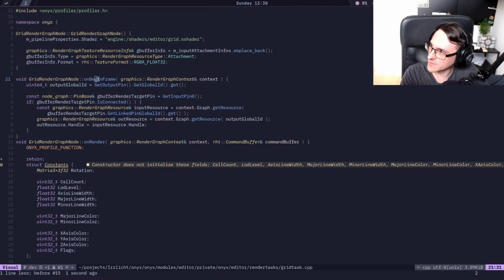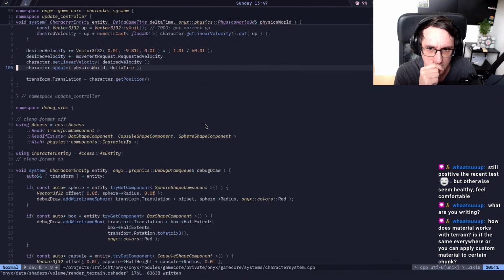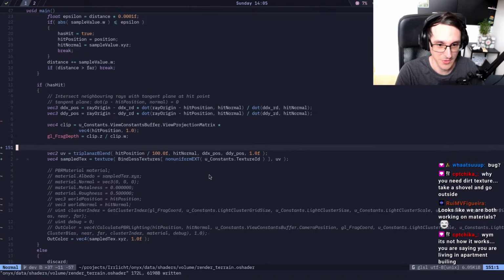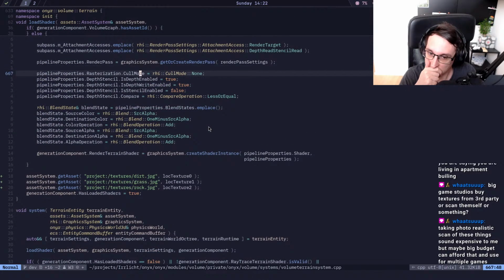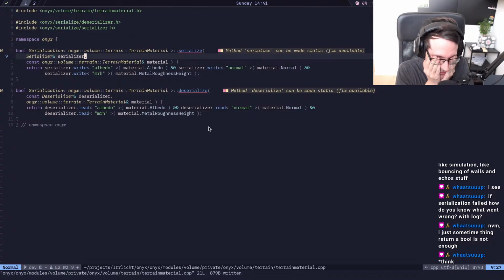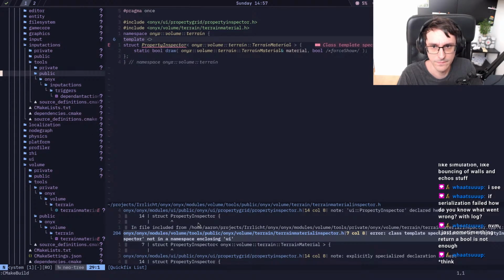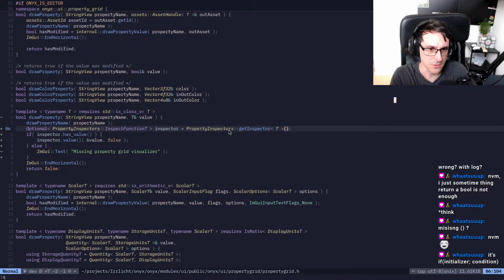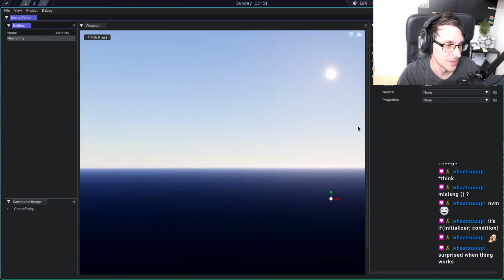Adding back materials to the volumetric terrain - Onyx Engine